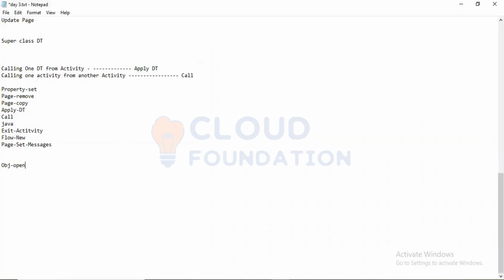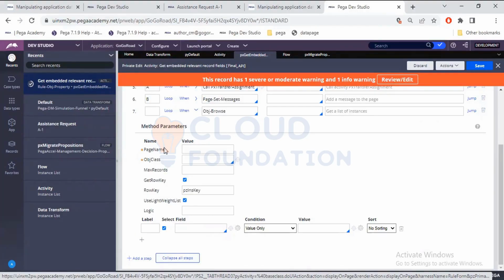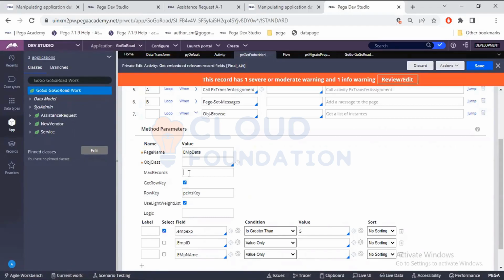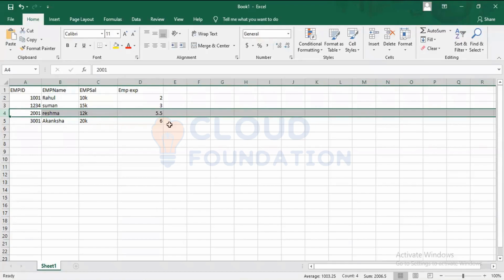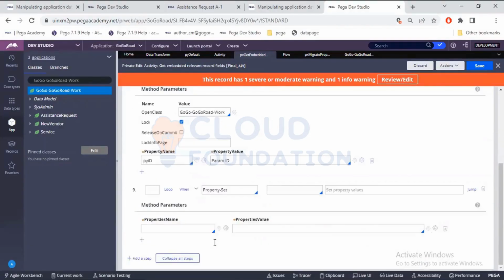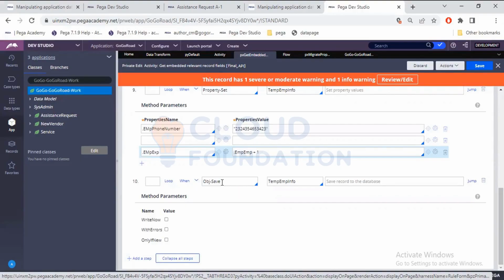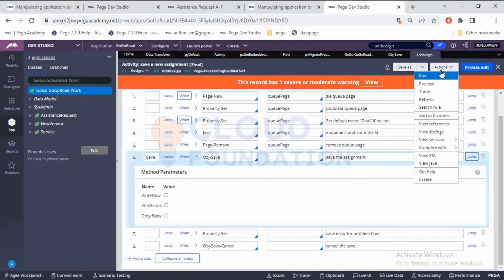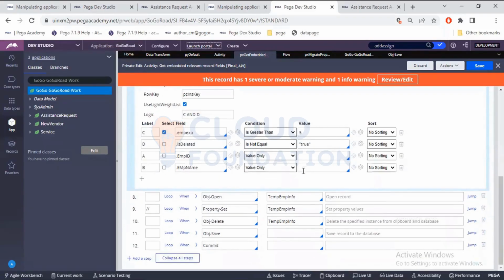OBJ Methods in PEGA CSA | PEGA CSA Online Training | PEGA CSA Online Classes | CloudFoundation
The PEGA CSA Certified System Architect Course is available at CloudFoundation

🔗 Check out all of the PEGA training modules at CloudFoundation PEGA Training

 🎬  Welcome to the CloudFoundation PEGA CSA Online Training Series!
 In this session, we really get into OBJ Methods in PEGA CSA, which is one of the most important things for people who want to become Certified System Architects to know about data manipulation and integration.

 You need to know OBJ methods if you want to get your CSA certification 🧑‍🎓 or work on real-time PEGA apps 💼.

 🔥 In this video, you'll learn:

 📄 What are OBJ Methods in PEGA? 🤔
⚙️ Important differences between Obj-Open, Obj-Browse, Obj-Save, and Obj-Delete 📁
🔄 How OBJ methods work with database and clipboard tasks 🔌
🧠 When and how to use each method well 🧩
🧪 Live hands-on demo with PEGA Designer Studio 💻
💡  Best ways to get ready for performance and certification 🚀

 👉  With our CSA course, CloudFoundation PEGA CSA Training, you can learn everything you need to know about the module.

 🎯 Why should you train with CloudFoundation?

✅ Get help from certified professionals in the field 👨‍🏫
✅ Work on real projects and use cases 🛠️
✅ A curriculum that prepares you for a career 🎯
✅ Flexible hours and a supportive learning environment 📚
✅ Learners around the world trust us 🌍

Explore More:

PEGA
PEGA CSA
PEGA OBJ Methods
Obj-Open
Obj-Save
Obj-Delete
Obj-Browse
PEGA Data Pages
PEGA Integration
PEGA Clipboard
PEGA Rules
PEGA Real-Time Training
CloudFoundation PEGA
PEGA Studio
PEGA Development
PEGA Use Cases
PEGA Classes
PEGA Modules
CSA PEGA 2025
PEGA Best Practices
PEGA Application Rules